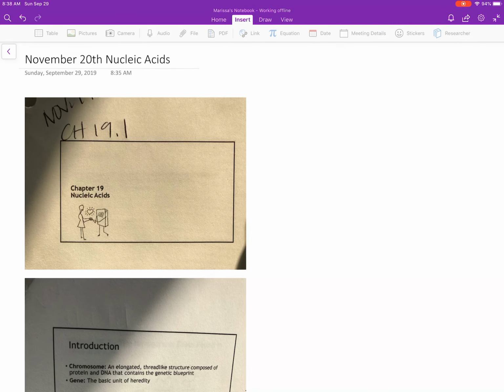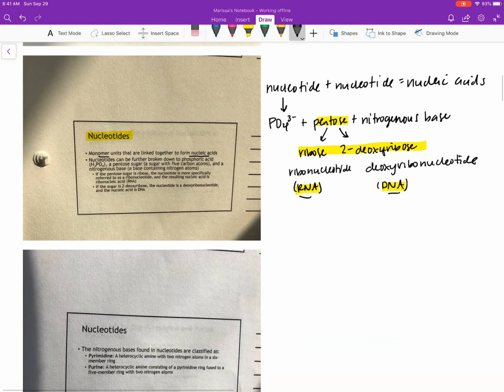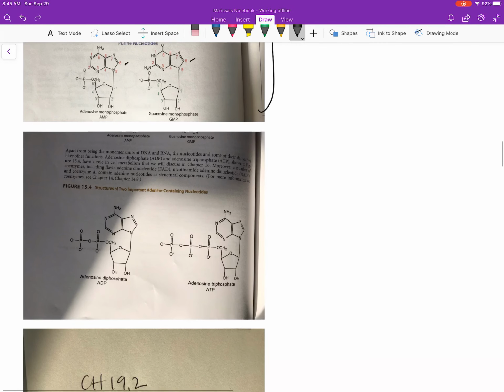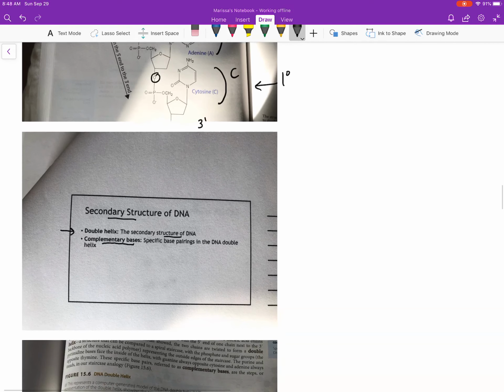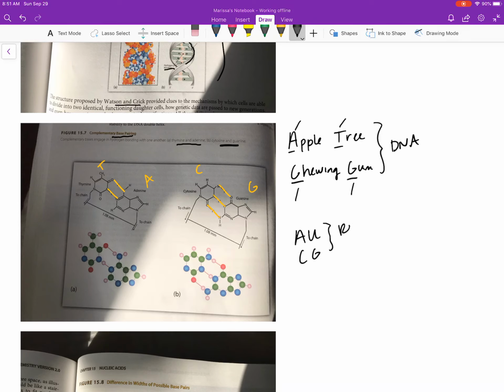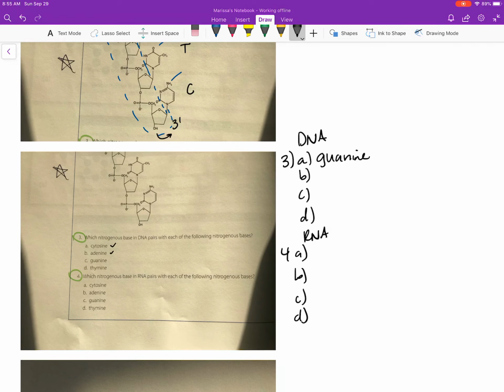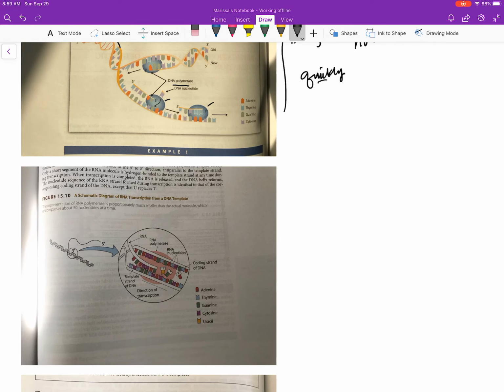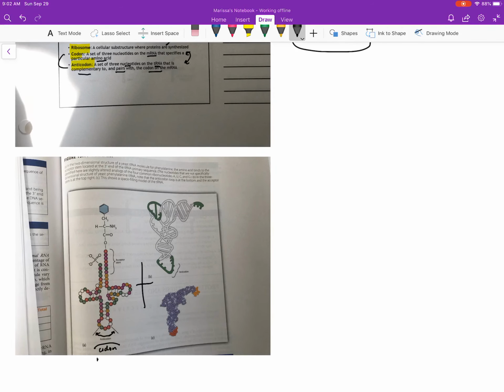November 20th - Nucleic Acids